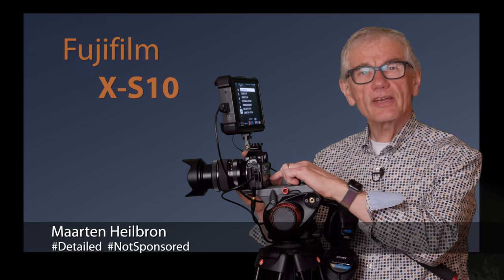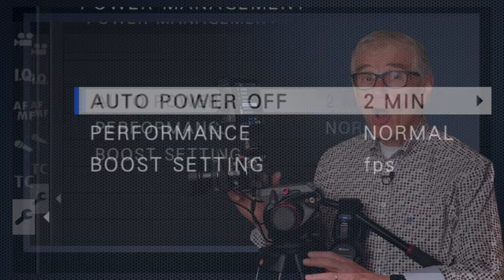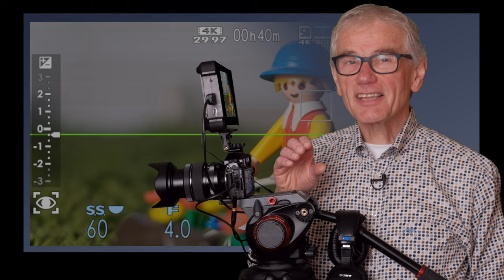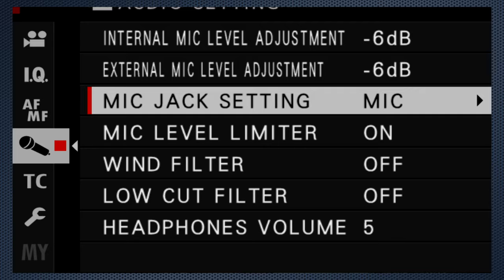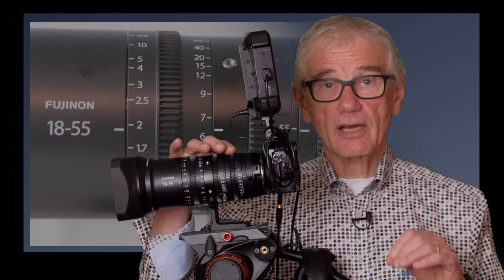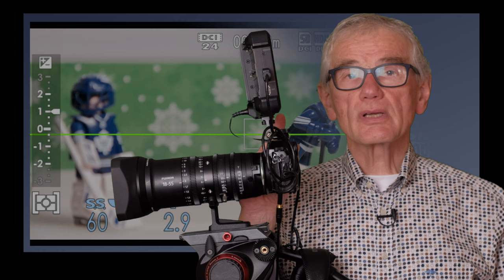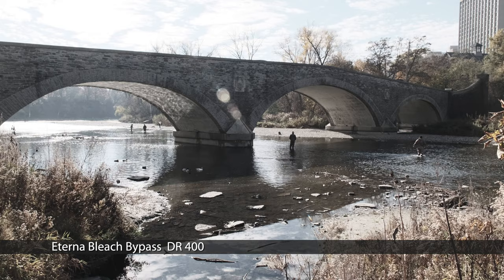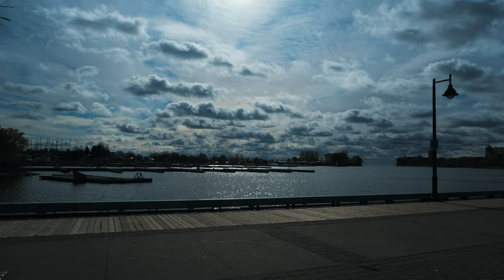Fujifilm X-S10 Best Settings for Video (in 4K)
A quick-start guide to shooting video with the Fujifilm X-S10 camera for novice videographers.

Review of the Fujifilm X-S10 (part one, mostly stills)

0:00 Intro
0:32 Default Settings
0:49 Lenses
0:59 SD Cards
1:41 Basic camera setup
2:27 Video Setup
3:22 Resolution, Frame Rate, Data Rate
4:52 Focus
5:29 Display settings
5:56 Exposure adjustment
7:12 Too dark, too bright?
7:37 White balance
7:54 Film simulation
8:41 Audio
9:48 Touch focus
10:20 Movie Optimized Control
10:40 Advanced - Cine Lenses
12:58 Rack focus
13:33 Touch rack focus settings
14:20 Manual focus
15:20 Full Cine mode
16:03 Zebra
16:42 Custom WB
17:32 Time limit
17:49 F-Log and dynamic range
19:22 F-Log demo
20:50 Stabilization
21:42 Time lapse
22:09 External recording
23:38 Over-heating
24:01 Summary

Fujifilm X-S-10
Fujifilm XF 16-80
Fujifilm MKX 18-55 Cinema lens
Atomos Ninja Inferno
DSC Labs Chroma Selfie
Sony MDR 7506 headphones

(You pay the same low price, etc.)

CREDITS
Producer and Host: Maarten Heilbron
Assisted by Kim Worobec